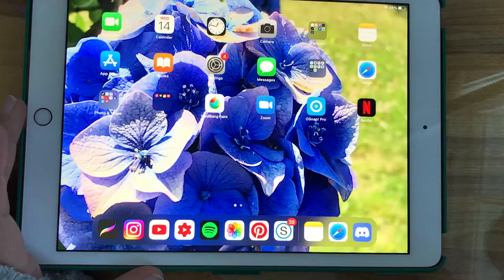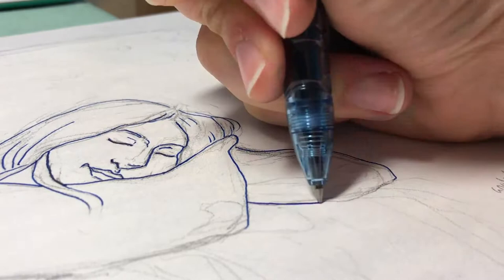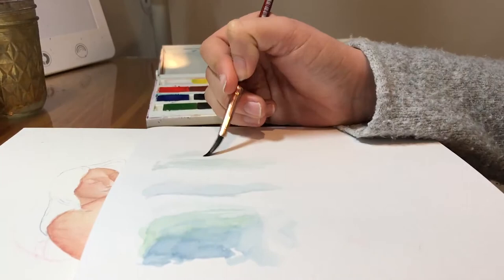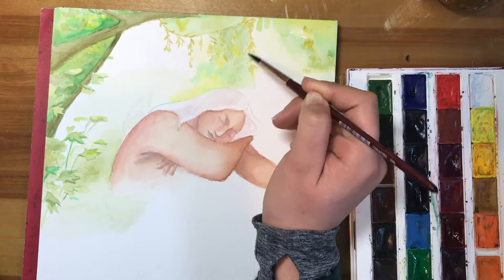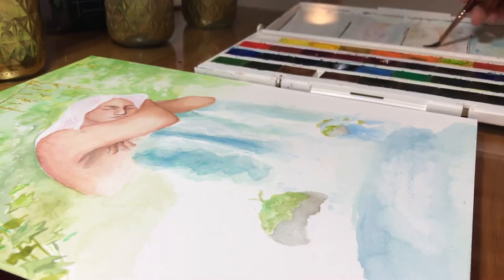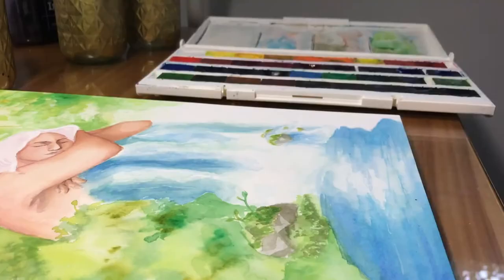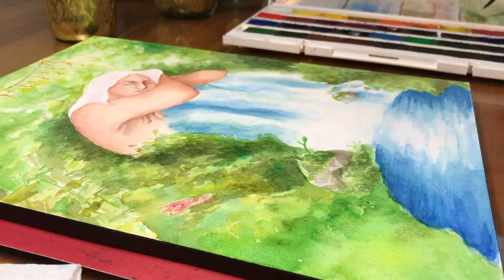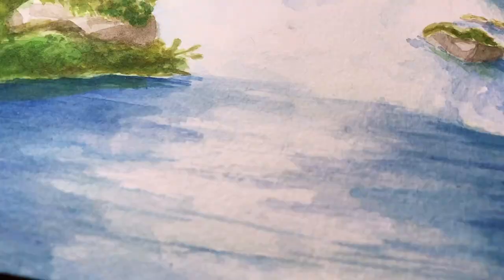My Entire Creative Process // watercolor paint with me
My mood kept changing while editing this, which is why the tone of the music keeps changing. Something for everyone, I guess!
I wanted to share a bit of insight into my process, because I find it interesting when other people share theirs. Honestly, I don't have a set method that works without fail for any piece, but I do develop ideas through a semi-consistent process, and the way I paint has some overlap. Hope this was helpful, or at least entertaining.

Music by Mr. Jello - A Cup Of Jazz (feat. Cali.Arod, Farnell Newton)